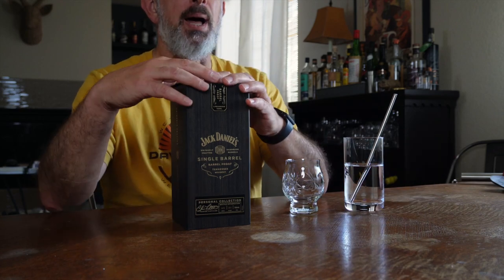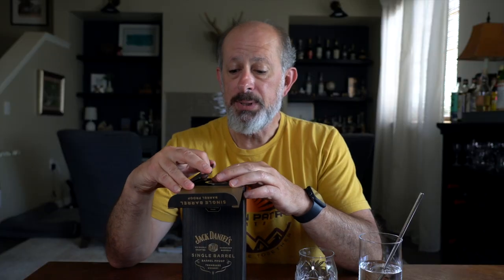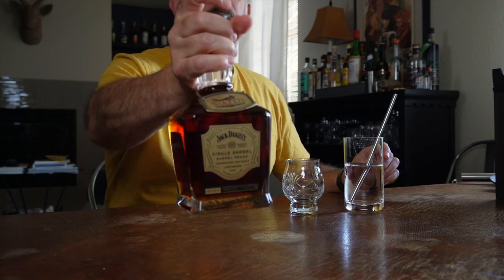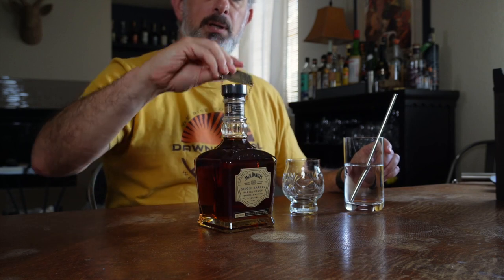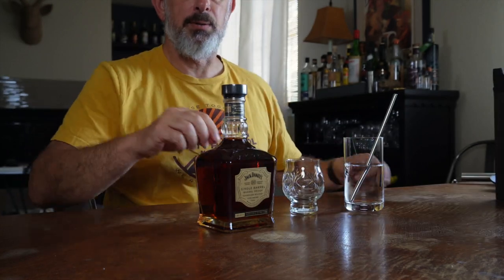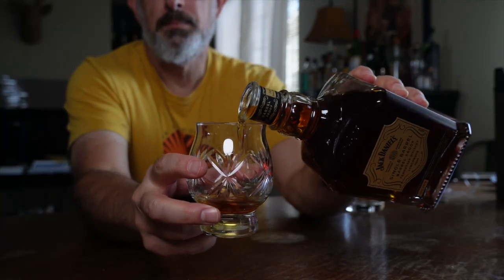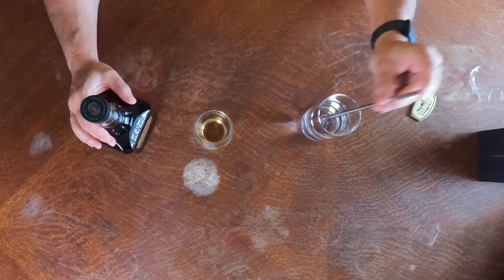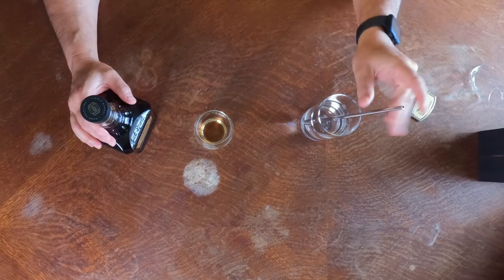Open the Bottle: Jack Daniels 64.95% ABV Barrel Proof Tennessee Whiskey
In this episode, I'm thrilled to share my experience with a barrel-proof Jack Daniels store pick from Hazel's in Boulder, Colorado. These picks are known for their high proof and rich flavor. As you may know, I have a fondness for Tennessee whiskey, especially Jack Daniels and Dickel. As I open this barrel-proof pick, I'm immediately greeted by a delightful aroma of almonds and nuttiness. With an impressive alcohol content of 64.95% ABV, just under 130 proof, this whiskey promises to pack a punch. The bottling date indicates it was packaged on 6-27-23, but its exact age remains a mystery. Nevertheless, it retains that nutty flavor, complemented by a subtle hint of caramel. While it does possess some heat, it leans more toward a prickly sensation rather than being overpoweringly hot. To fully appreciate its nuances, I recommend letting it rest for 20-30 minutes before sipping to allow some of the alcohol to dissipate. The whiskey's mouthfeel is exceptional, characterized by a viscous texture and the presence of candied oranges. All in all, this barrel-proof Jack Daniels store pick is a truly delightful and distinctive whiskey. It cost me $70, and I believe these barrel proofs are available in various locations across the country. I encourage you to support your local stores and give these amped-up cask strength Jack Daniels offerings a try. Cheers!